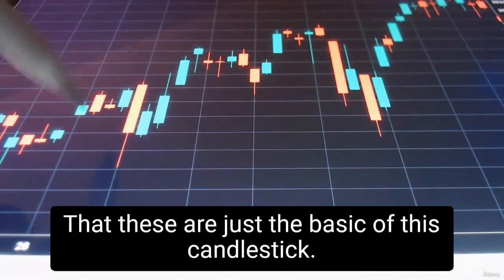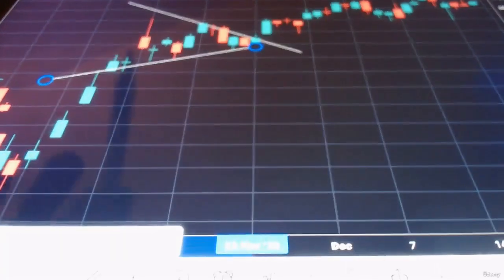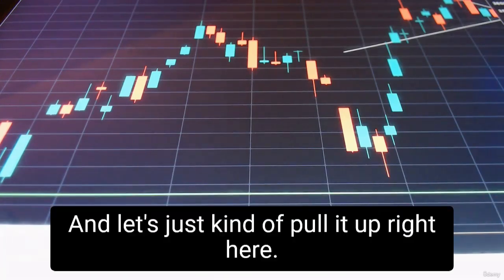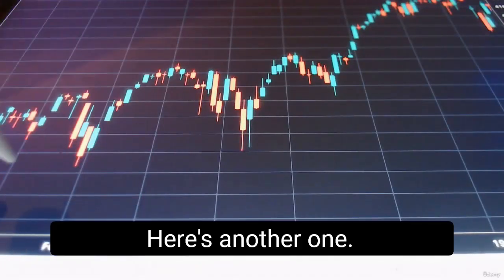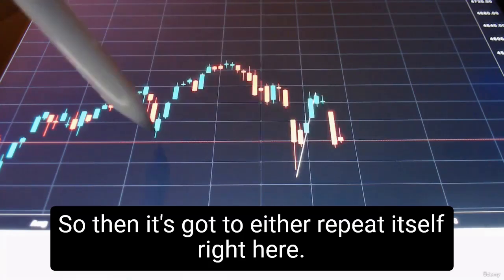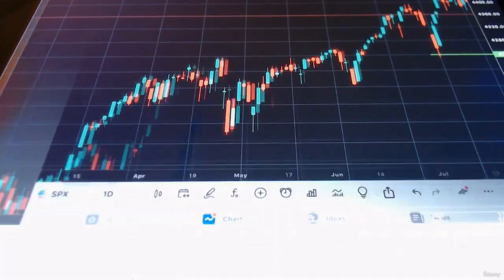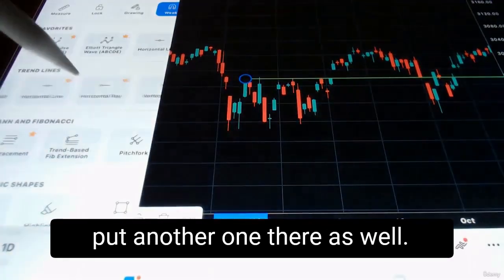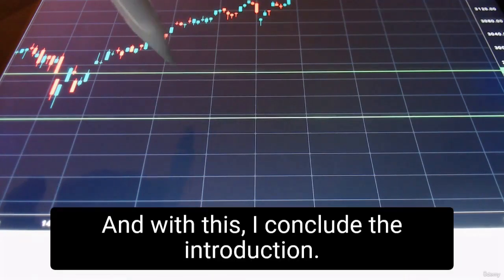Part 4 Towards Understanding Candlestick Chart Patterns - Don’t Make Me Think!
Basic understanding of what is day trading and understanding candlesticks chart pattern within the market of technical analysis.
1. How to use a trading platform
2. trading platform tutorial for beginners
3. how to read trading charts
4. how to use TradingView
5. OANDA trading platform tutorial
6. online broker account tutorial
7. how to place trades online
8. understanding trading charts for beginners
9. how to buy and sell stocks online
10. forex trading platform explained

🔥 Bonus (higher click potential)
 11. trading for beginners step by step
 12. charting tools explained
 13. how to use indicators on TradingView
 14. beginner trading course
 15. how to use a broker app